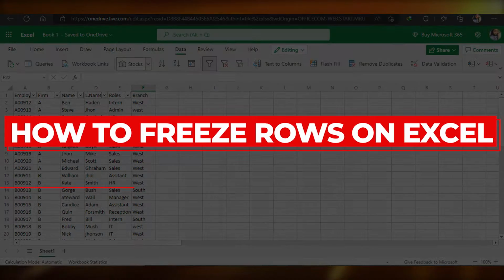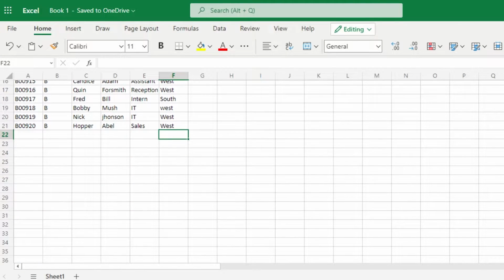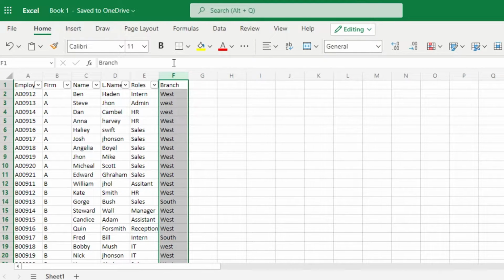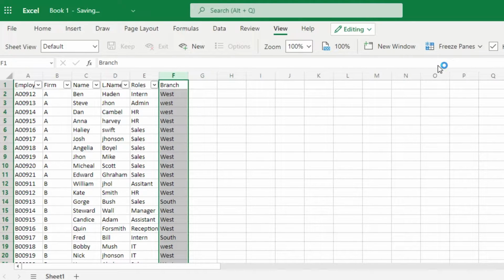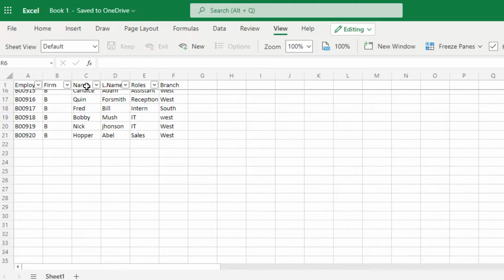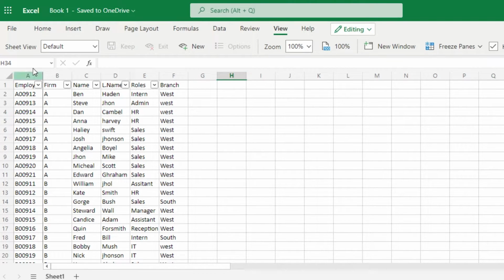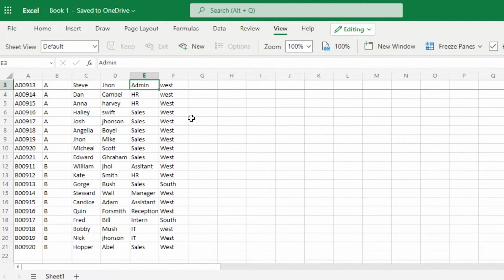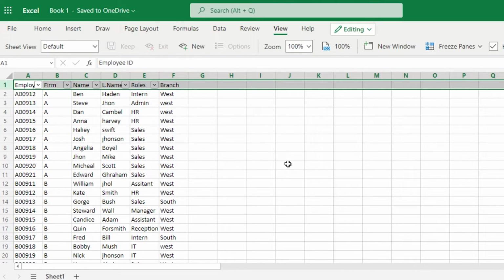How To Freeze A Row On Excel | Quick And Easy!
In this video I show you How To Freeze A Row On Excel. This is super easy and learn to do it in just a few minutes by following this helpful tutorial.